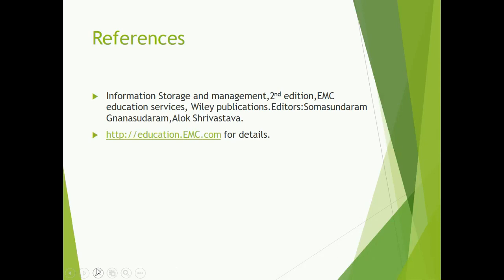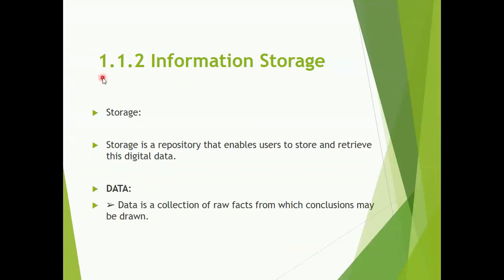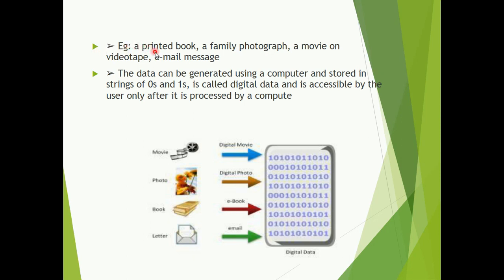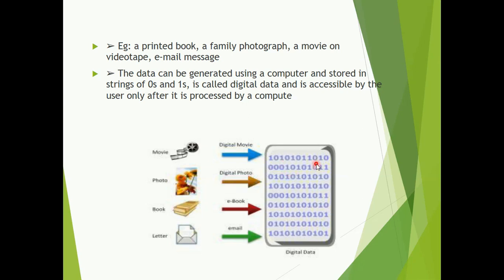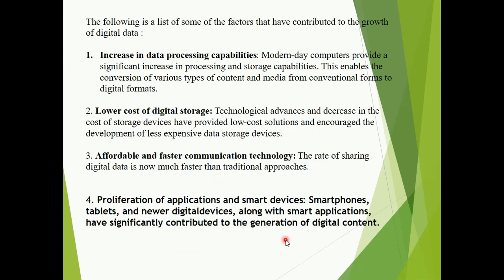Storage Area networks/VTU/7th sem CSE/Module1/class1